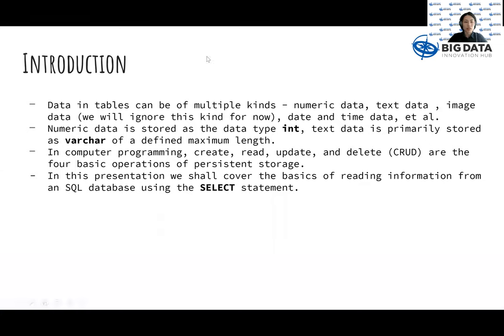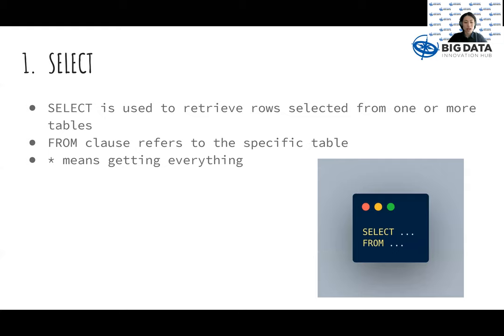Introduction to Structured Query Language (SQL) with Jingnan Qi - Part 2